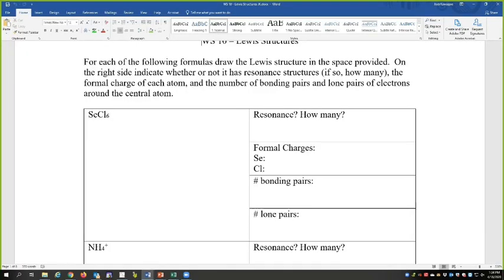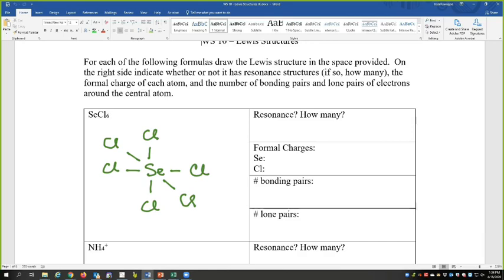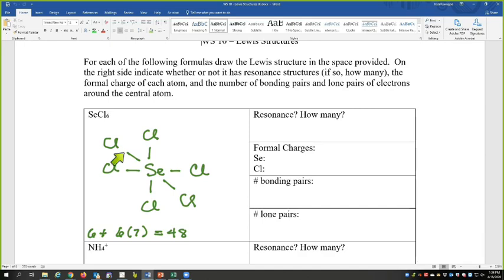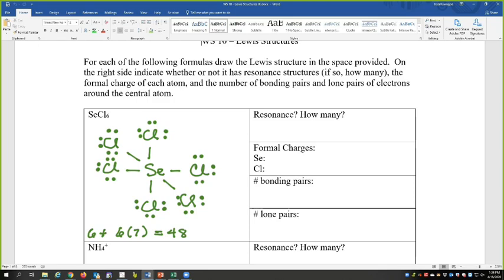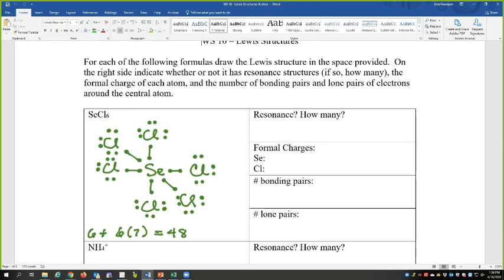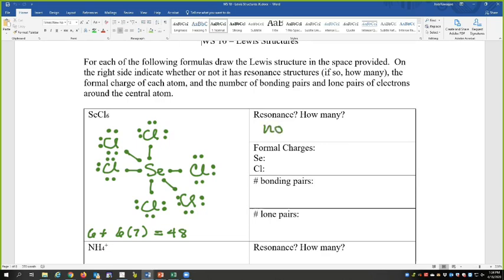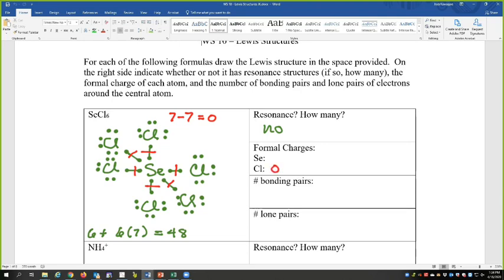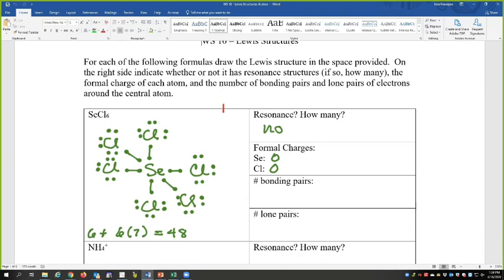WS 10 Lewis Structure of SeCl6